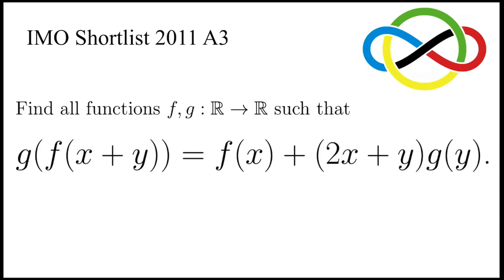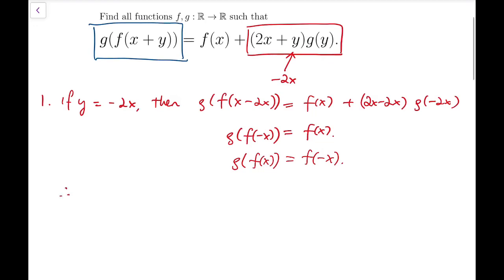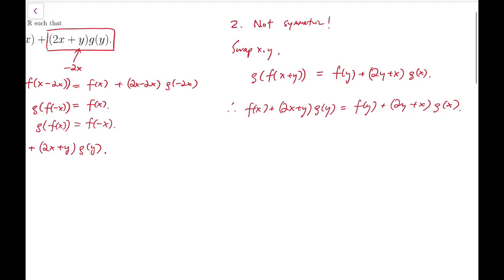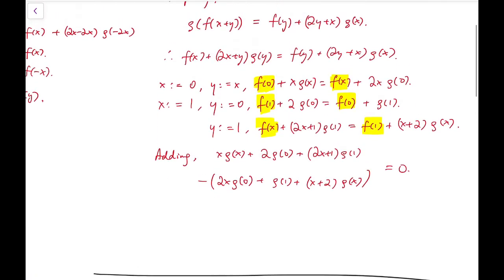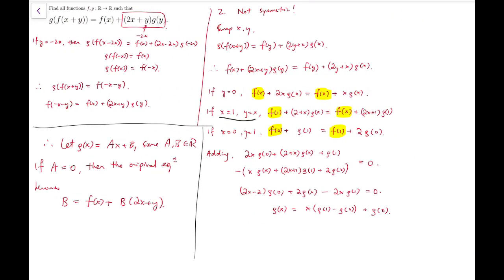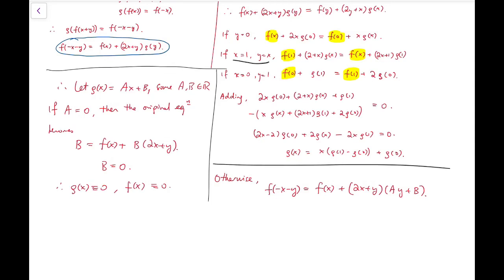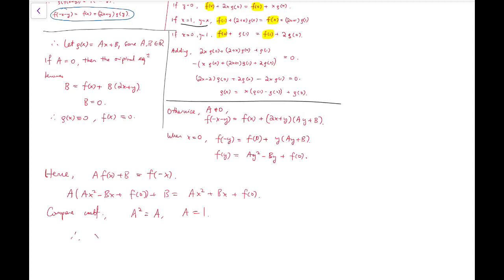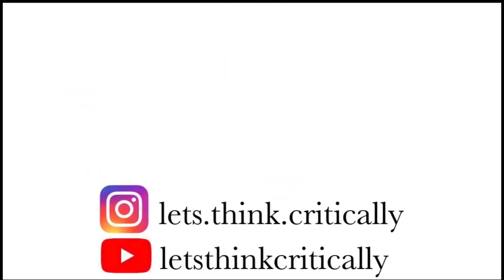Weak Spots of Functional Equations | International Mathematical Olympiad 2011 Shortlist A3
Here is the solution to IMO Shortlist 2011 A3!